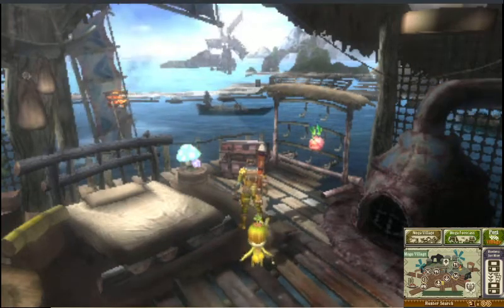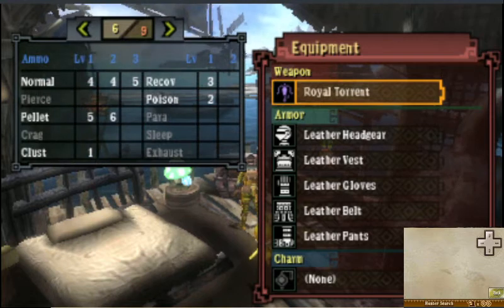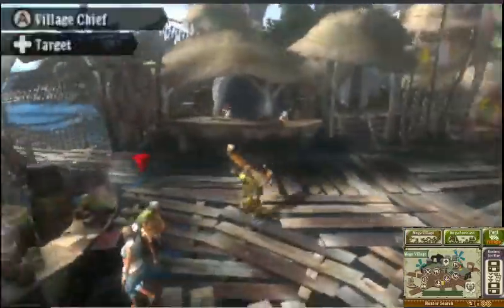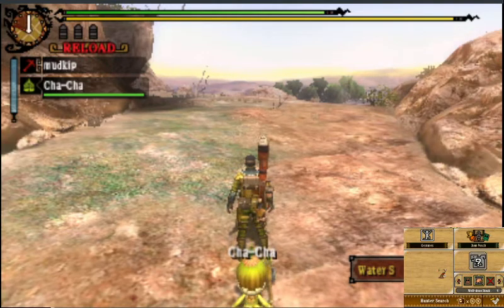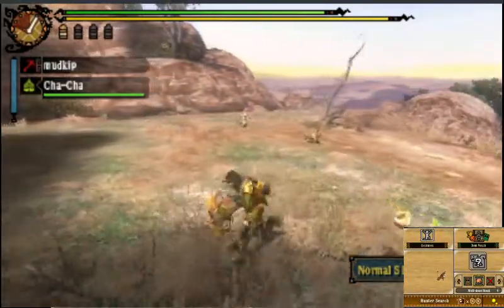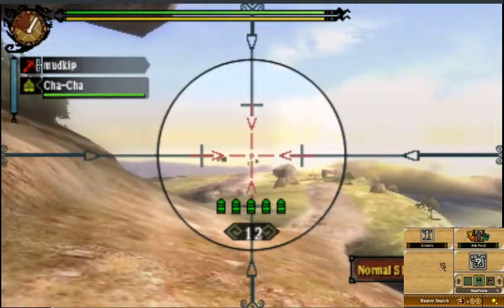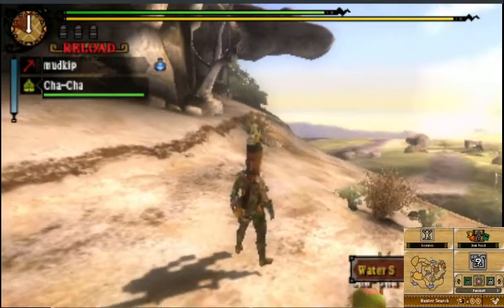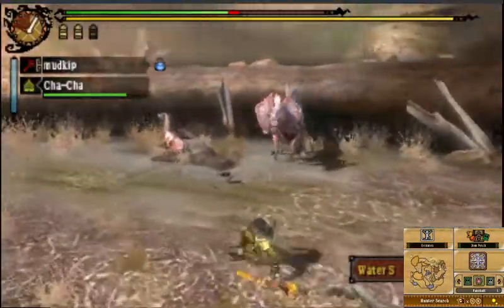Monster Hunter 3 Ultimate Bowguns tutorial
Sorry about the audio, messed up the mic filters